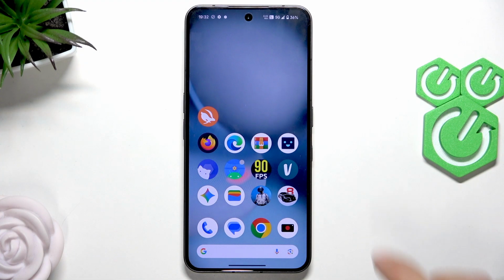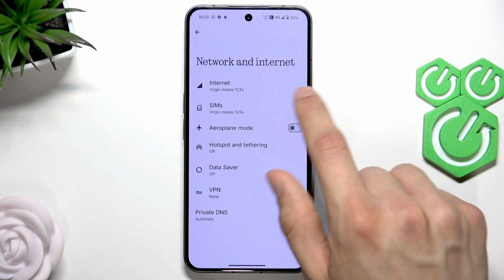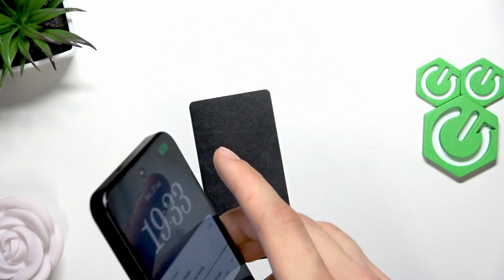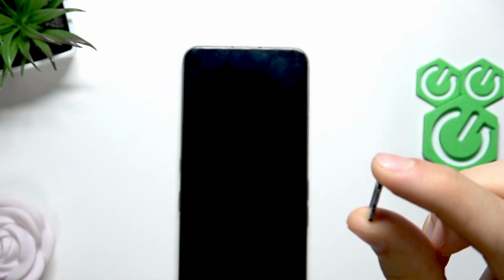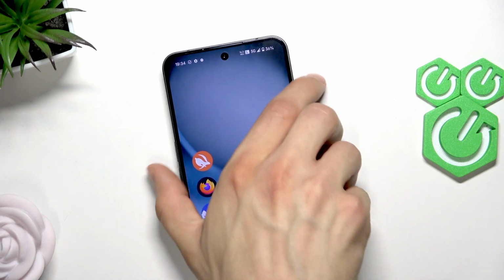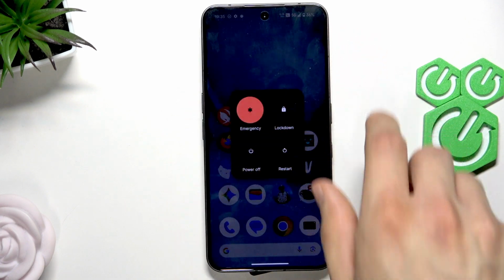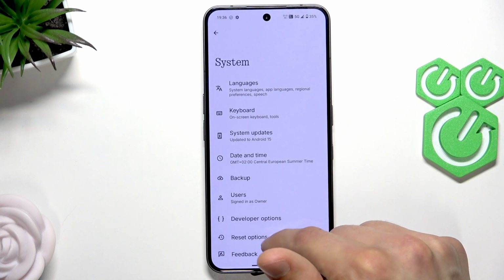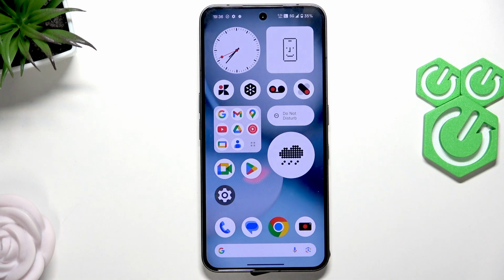NOTHING Phone (3) – How to Fix Mobile Data Not Working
If your NOTHING Phone (3) mobile data is not working, this video will help you solve the problem step by step. Learn how to troubleshoot mobile data issues on your NOTHING Phone (3), including toggling mobile data, resetting APN settings, checking your SIM card, using airplane mode, restarting your phone, and resetting network settings. Follow these easy instructions to fix mobile data problems on your NOTHING Phone (3) and enjoy a smooth experience.

How to fix mobile data not working on NOTHING Phone (3)?
How to reset APN settings on NOTHING Phone (3)?
How to check SIM card installation on NOTHING Phone (3)?

0:00 Introduction and overview
0:10 Toggle mobile data in quick settings
0:30 Reset APN settings
1:10 Check and reinsert SIM card
2:00 Use airplane mode and restart phone
3:10 Reset mobile network settings
3:50 Contact your carrier if issues persist